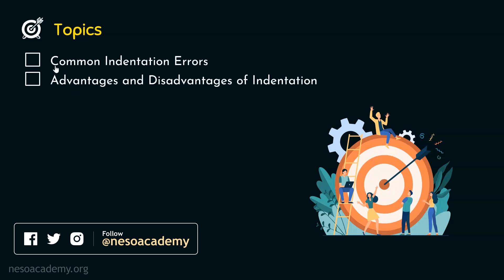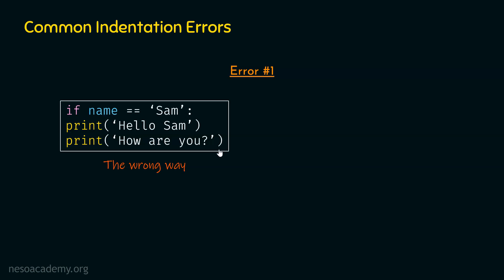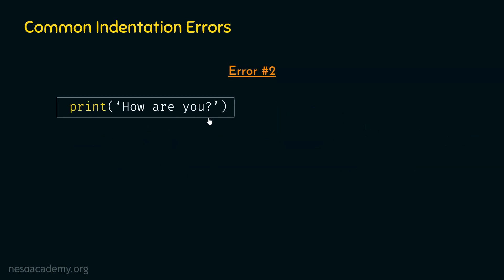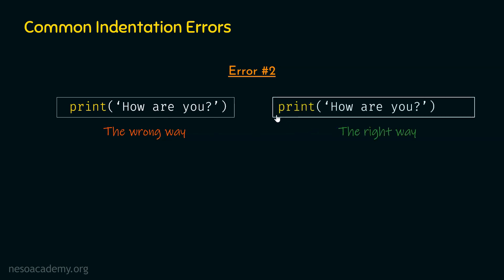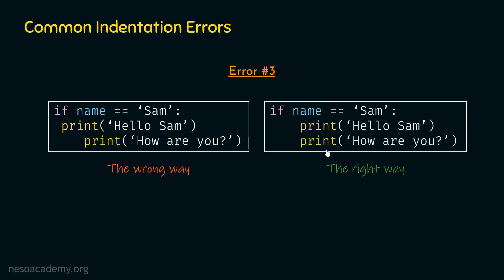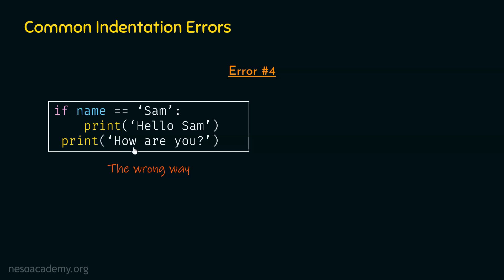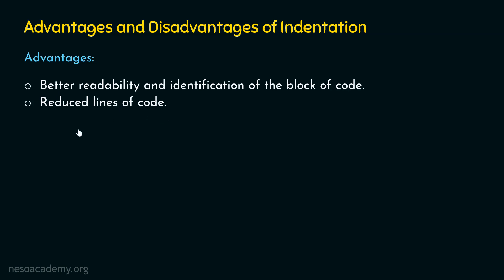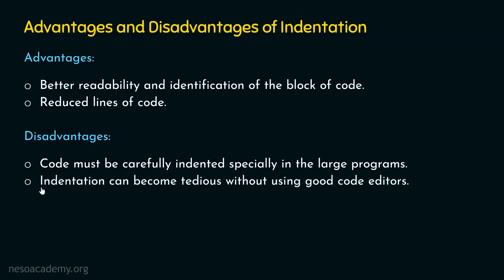Indentation in Python (Part 2)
Python Programming: Indentation in Python (Part 2)
Topics discussed:
1. Common indention errors.
2. Advantages and disadvantages of indentation.